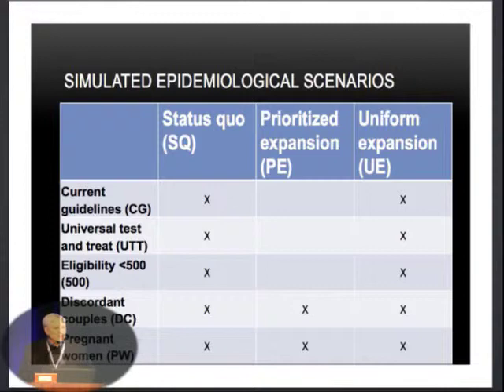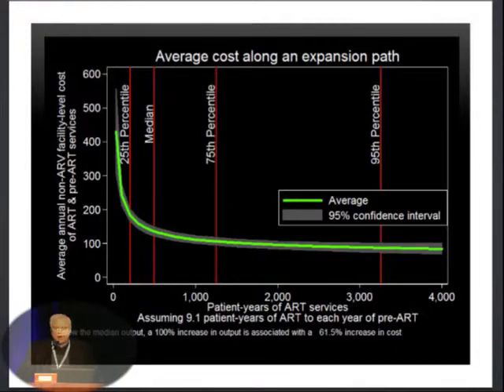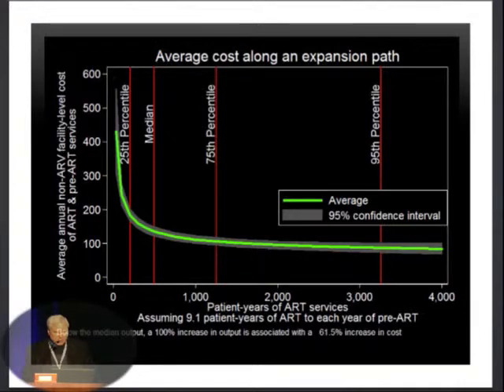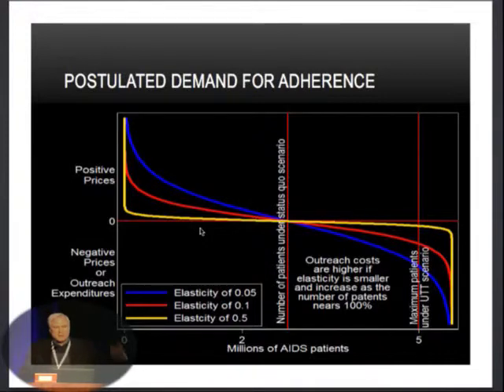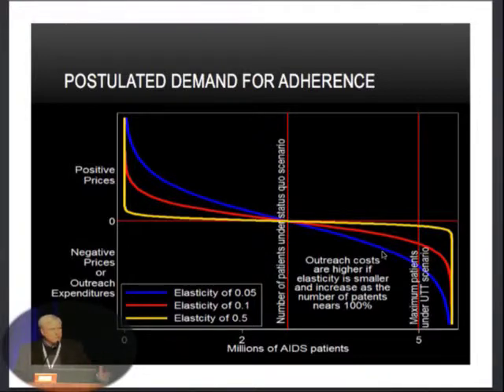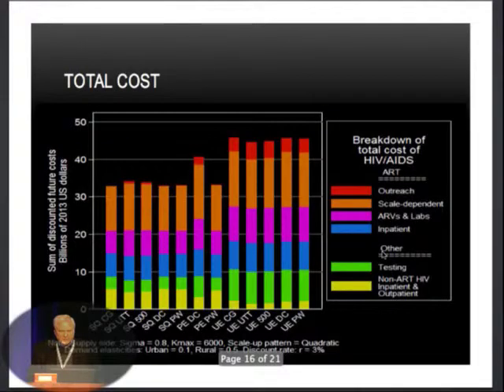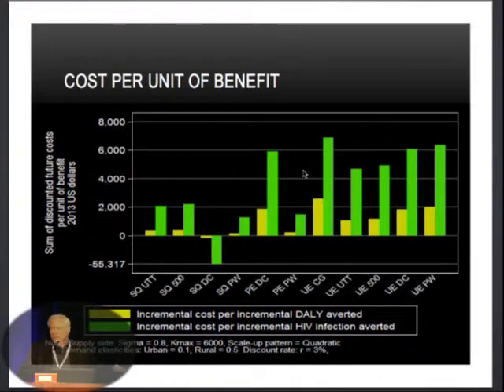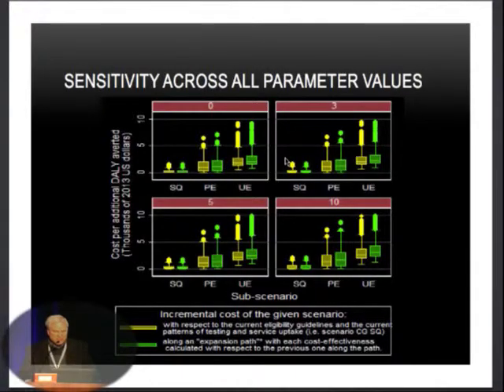The cost effectiveness of expansion option for adult ART in South Africa Integrating economic consid